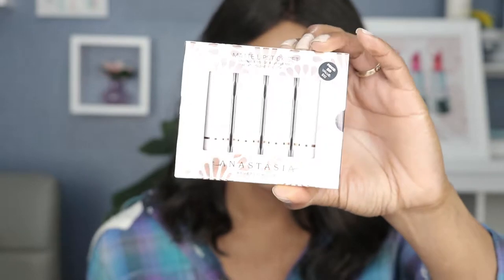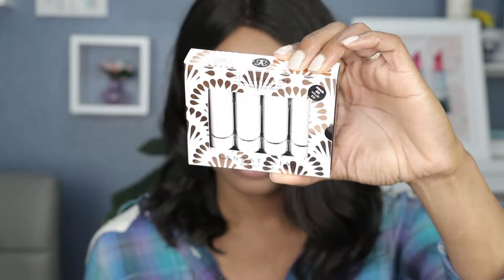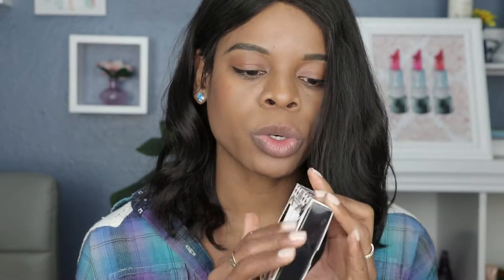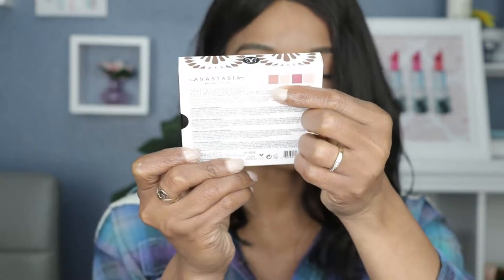ABH Mini Matte Lipstick Swatches | PuckerUpBabe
Hey guys! Today's video is on another mini matte lipstick set from Anastasia Beverly Hills. It turns out that they are indeed ultra matte as well!
It's a great way to test out the brands lipsticks before committing to a full size purchase.

Colors in the set:

Anastasia Beverly Hills Coconut
Anastasia Beverly Hills Orange Blossom
Anastasia Beverly Hills Lychee
Anastasia Beverly Hills Guava